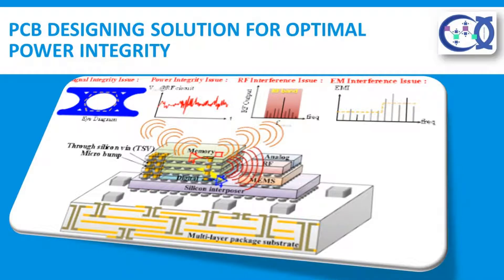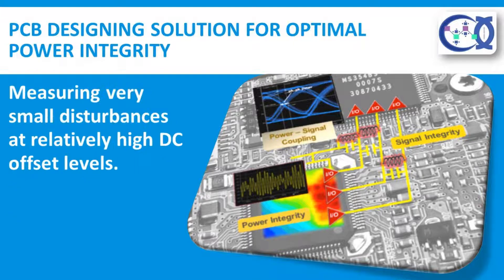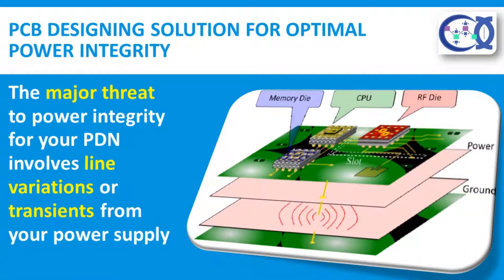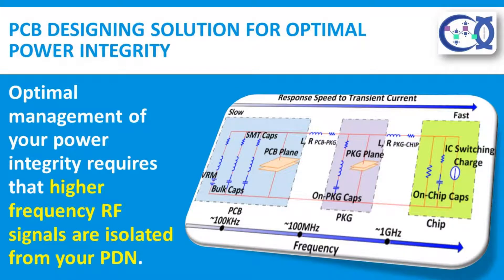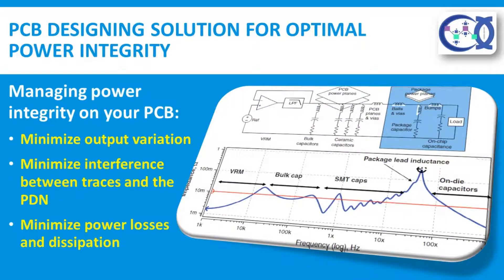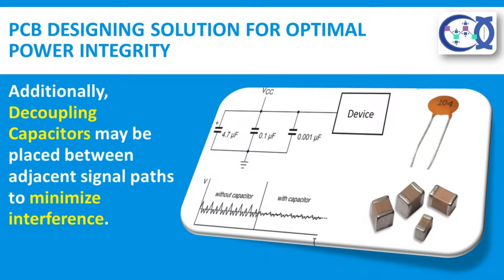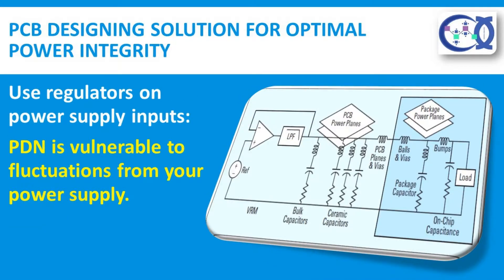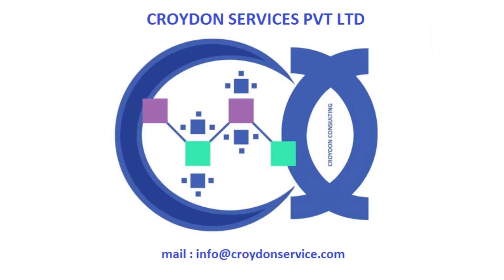What is a Power Integrity?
Power integrity is one of the overwhelming subjects when it comes to PCB designing.
We have tried to explain all the things related to power integrity.
Clean and stable power rail voltages are the basis for proper performance of any electronic design.
The continuing demand for higher performance, higher level of integration and lower power consumption drives supply voltages down, making voltage tolerances tighter and power rail qualification a challenging task.